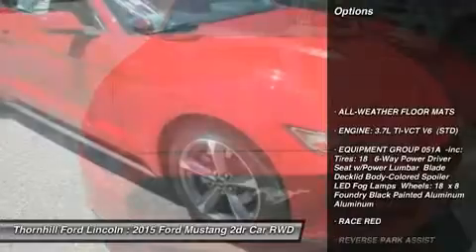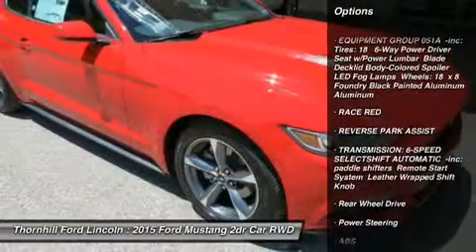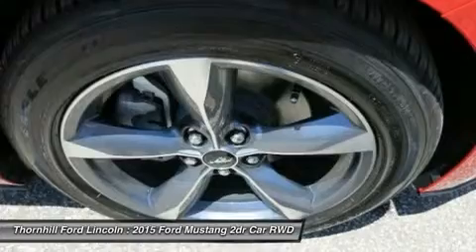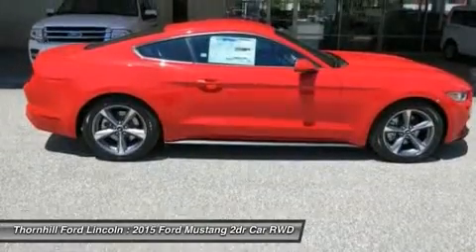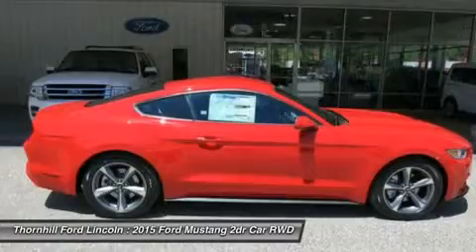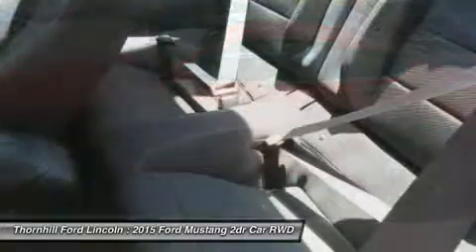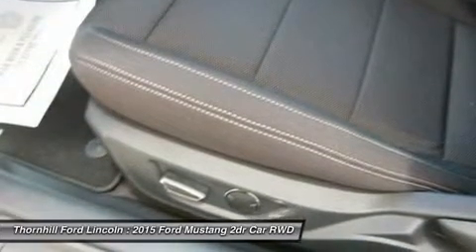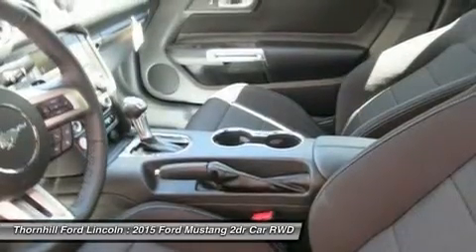2015 Ford Mustang 5F0681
2015 FORD MUSTANG Chapmanville, WV
Stock# 5F0681

Redesigned for 2015 is American classic, introducing the 2015 Ford Mustang. The body has be designed to deliver a new driving experience including a new fully independent rear suspension, improved pitch control during hard acceleration and hard braking, and less body roll to improve the overall feel and ride. 3 engine are available to choose from including a 3.7L V6 delivering 300hp and 280 lb-ft. of torque, a 2.3L EcoBoost engine delivering with 310hp and 320 lb-ft. of torque, and the powerful 5.0L V8 with 435hp and 400 lb-ft. of torque. All engines come with either a 6-speed manual transmission or 6-speed SelectShift Automatic with Paddle Shifters. Available selectable driving modes further enhance the performance with 4 different options including normal, snow/wet, sport, and track. Inside, the front seats now feature memory recline capability with available heated and cooled six-way power. The advanced and standard selectable effort electric power-assisted steering system allows you to choose 3 modes of feedback. SYNC with MyFord Touch allows for hands free operation of the infotainment system and allows you to make calls and control audio functions. The available 390-watt Shaker Pro Audio System with HD Radio Technology includes an AM/FM stereo, single-CD/MP3 player and 12 speakers including an eight-inch subwoofer which has been smartly-mounted in the trunk. The available voice-activated Navigation System powered by SiriusXM Traffic and Travel Link combines GPS technology with 3-D mapping and provides voice-guided turn-by-turn directions. Track Apps features Electronic Line-Lock and launch control, and provides performance metrics instantly on the 4.2-inch message center screen in the instrument cluster.